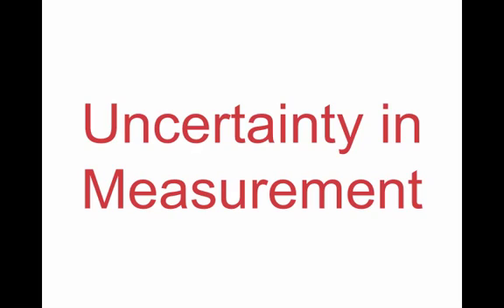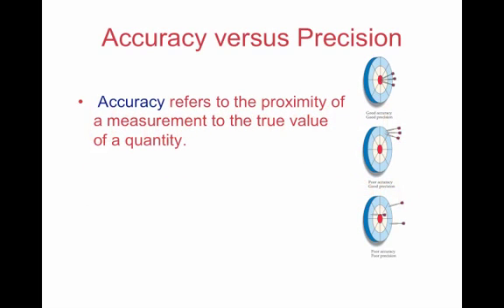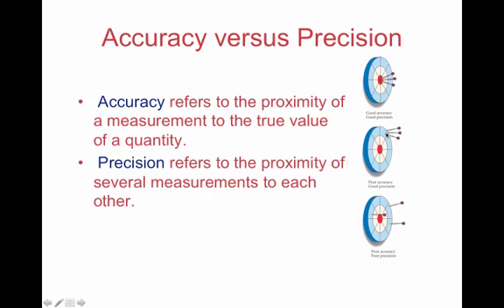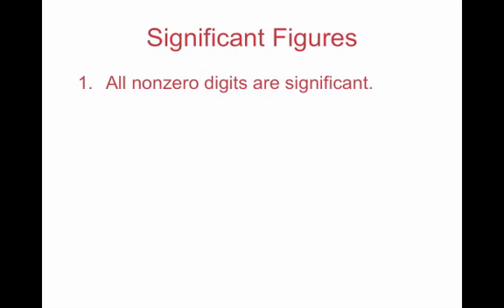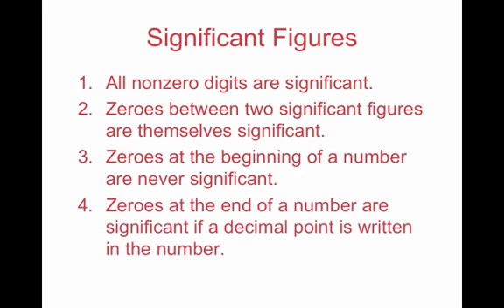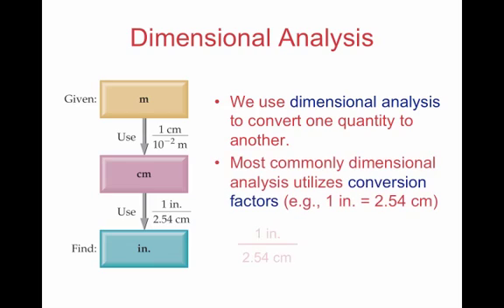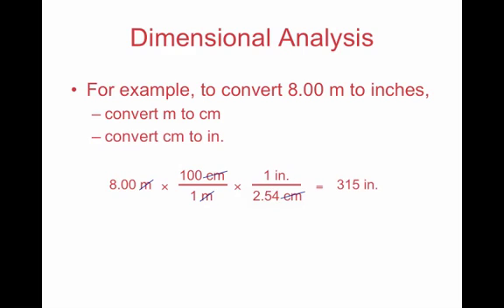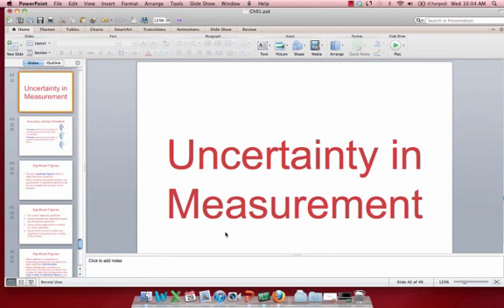1-4 Uncertainty in Measurement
1-4 Uncertainty in Measurement